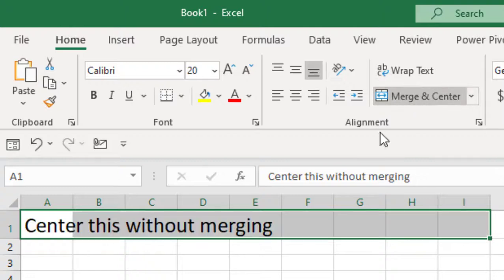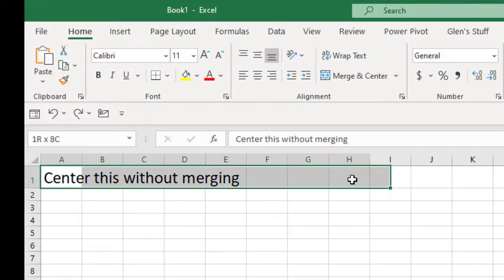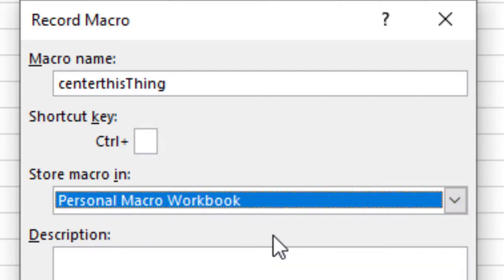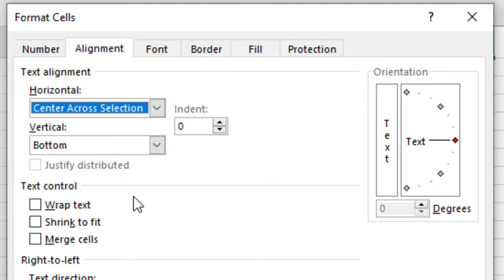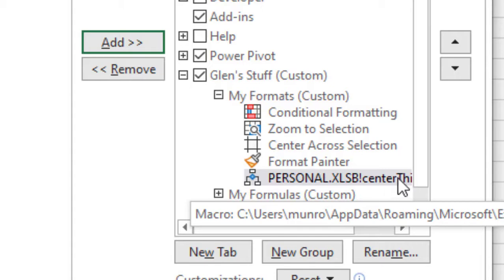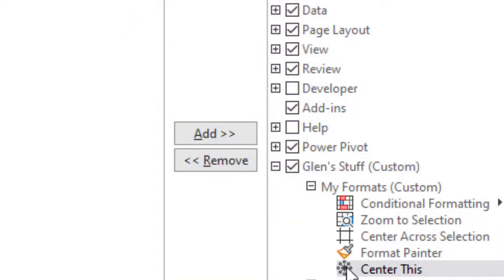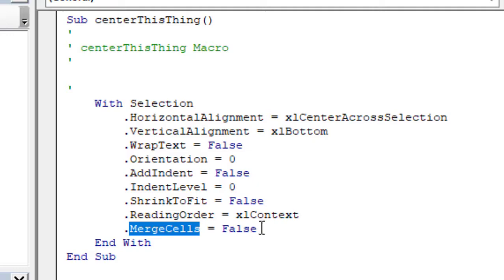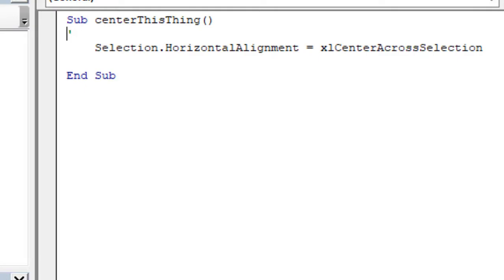Make a Custom button without any programming knowledge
Sometimes there are features in Excel that there are no buttons or shortcuts for. This video shows you how to create a missing button.
No programming knowledge required, with a splash of coding info for the interested.
Using the Macro recorder, excel will write some VBA programming code to save you those annoying steps

0:00 Intro
2:36 Start the recorder
4:34 Create the Custom Button
6:59 Look at and Edit the code if you dare mwahaha
8:53 Final critical step
9:30 Thanks for watching